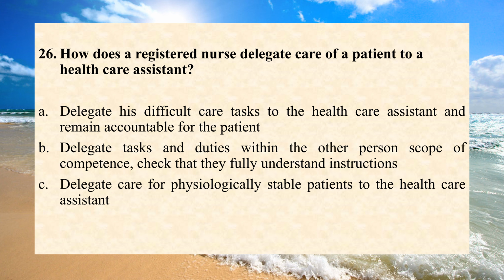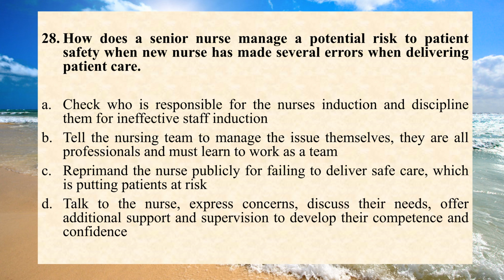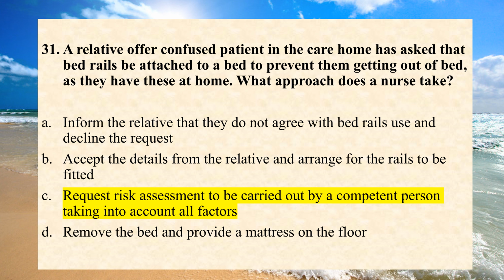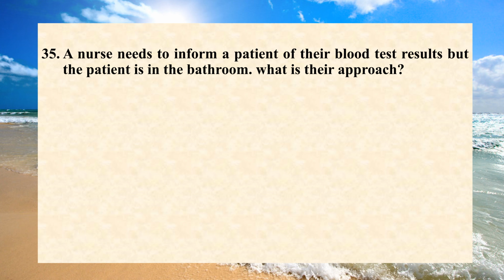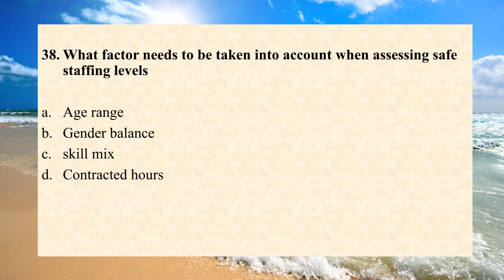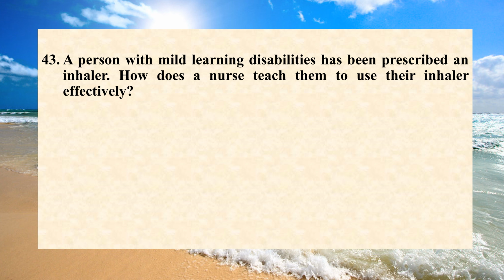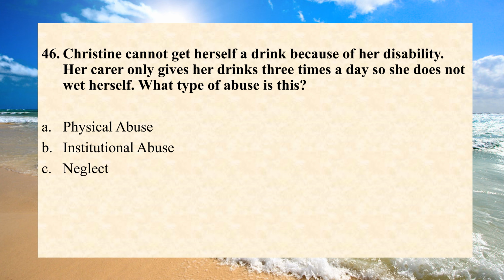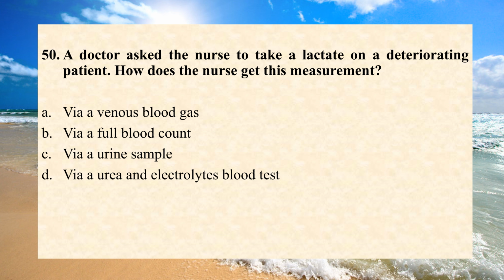CBT questions and answers part 2 (26-50)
CBT part B contains clinical questions of nursing